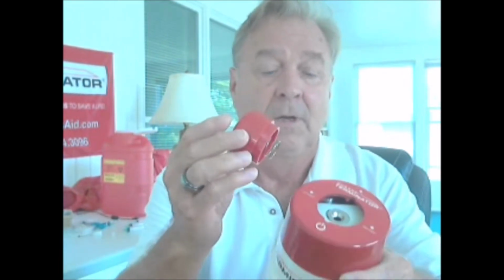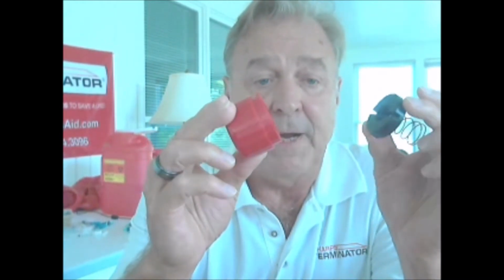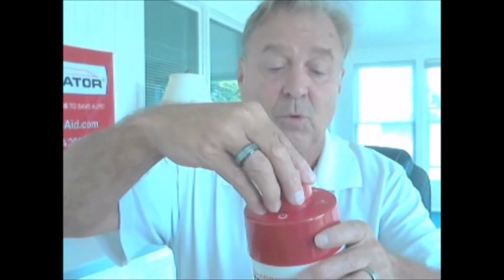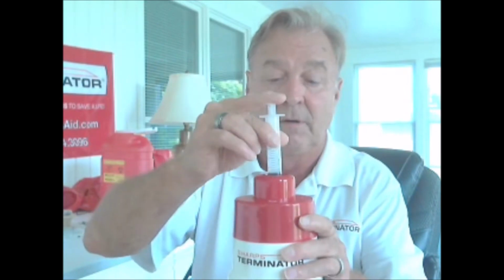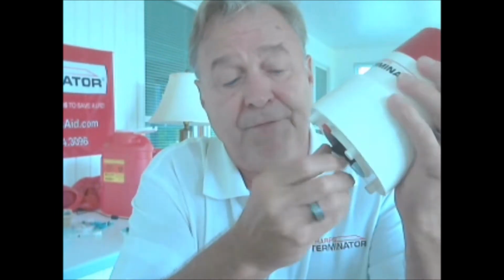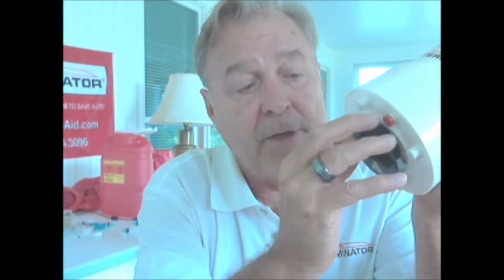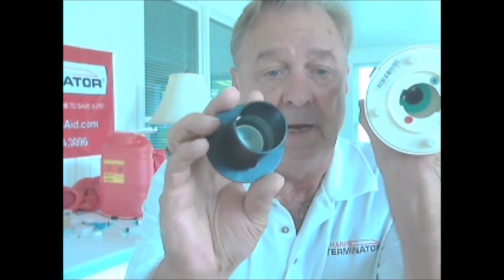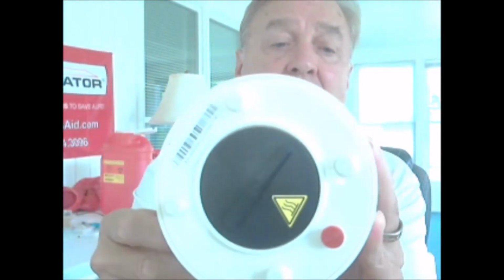Trouble-shooting Top Cap | Swarf Tube Install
In this video I show how to install the Top-Cap assembly correctly and address an issue that occurred with the Swarf Tube during a recent In-Service with a new user.